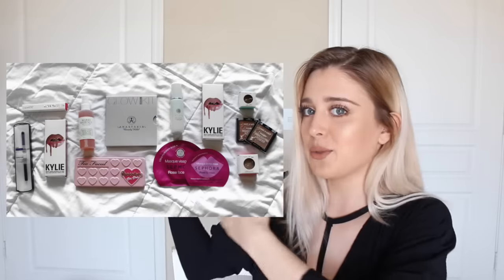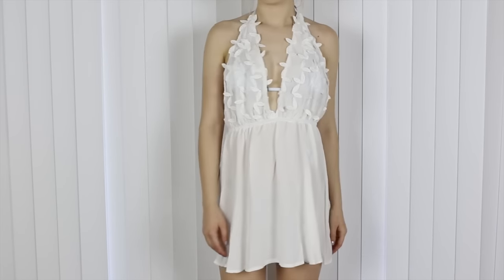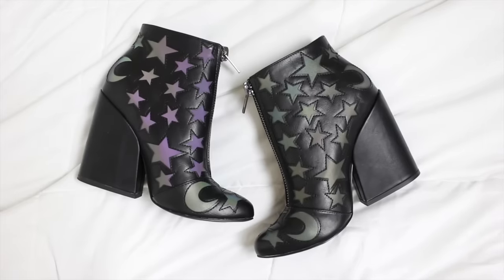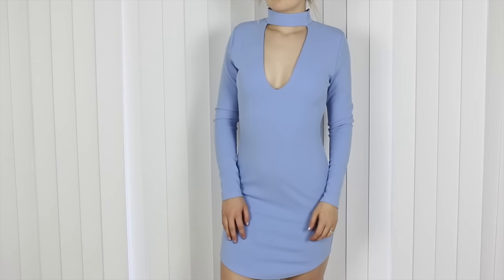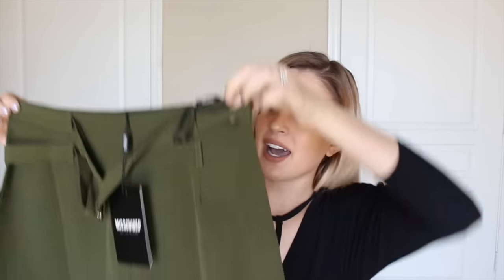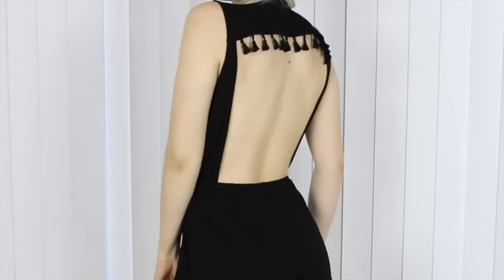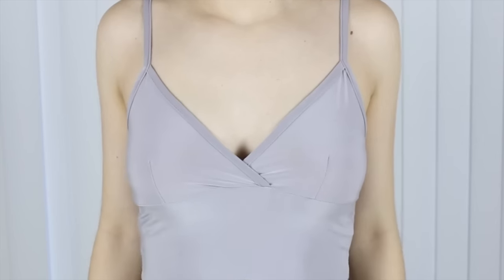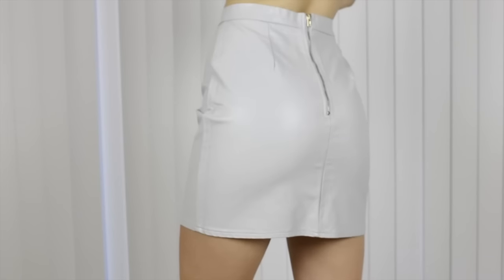HUGE SUMMER TRY-ON HAUL PT. 1 | Missguided, Boohoo, Jeffrey Campbell, Zooji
Today's video is a huge summer try-on haul ft. Missguided, Boohoo, Zooji Shoes (Jeffrey Campbell), Tea-You, & To Die For Swimwear! This is part 1 of my summer fashion haul, and I've been buying a lot of new clothes for the new summer season! XO Brianna Joy

JAELIN'S IG | @jaelinwhite